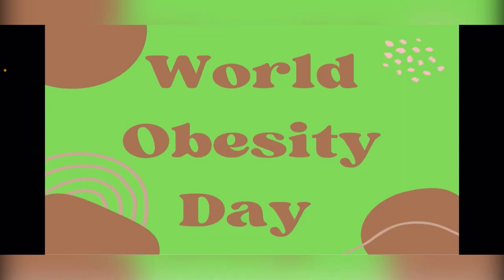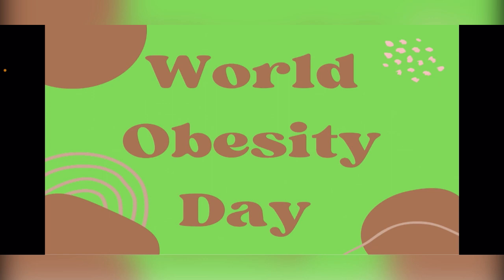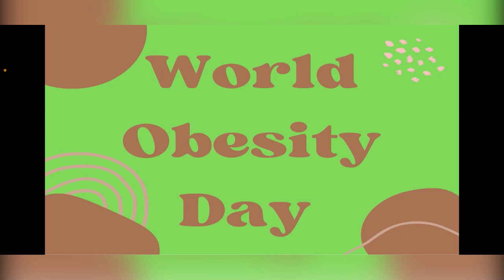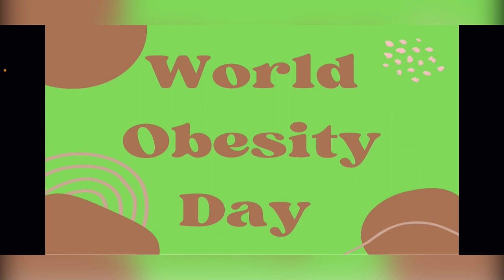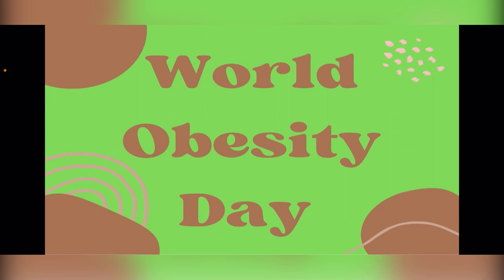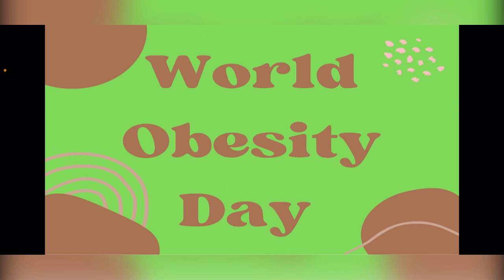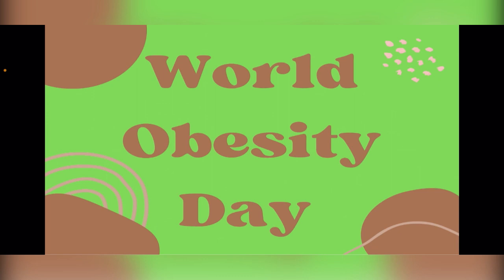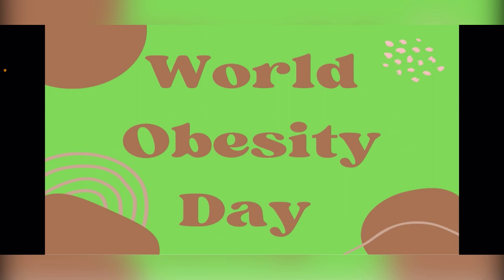What is Obesity? And Its health implications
In this video, I talked about Obesity, it’s causes and some of the solutions to combat obesity

If you need a one on one consultation to have direct access to Coach Oye: place your order